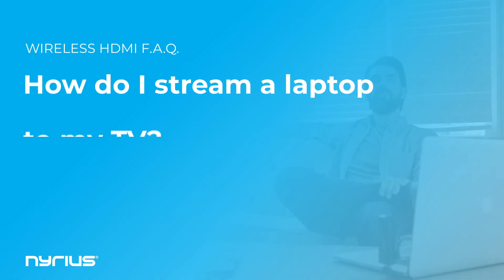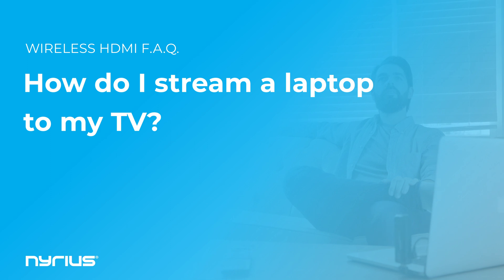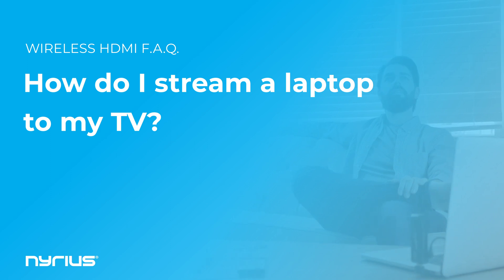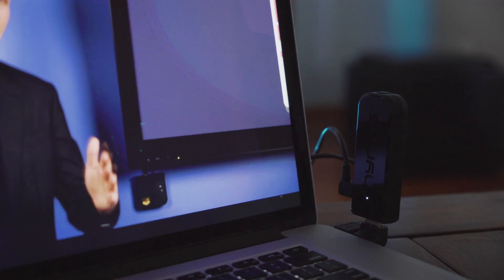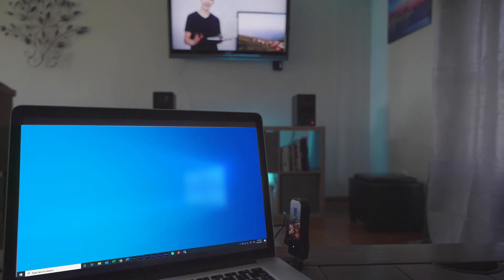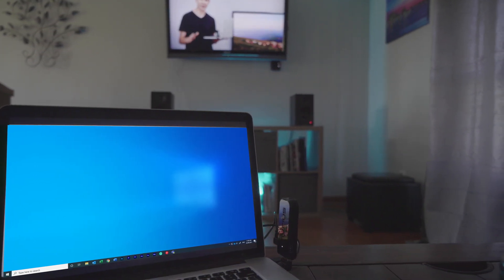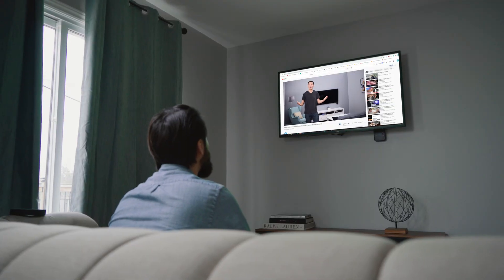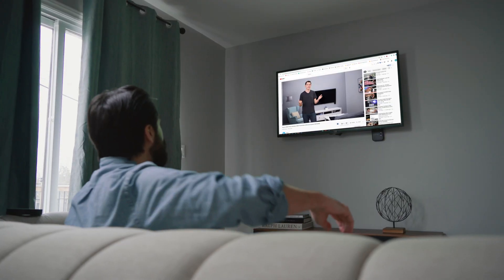How to Wireless Stream your Laptop or Computer to Your TV or Boardroom/Conference Room Projector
With your Nyrius Wireless HDMI transmitter and receiver, you can wireless stream your computer or laptop to a TV or projector. At home, this helps stream video from your favourite website to the big screen. At work, it allows you to connect to a projector or TV safely, allowing you to use your own laptop while bypassing other Wi-Fi networks.  In this video, we will go over how to wirelessly connect your laptop to a TV, and why you would want to.

• Nyrius Aries Home+ Wireless HD Video 2 Input Transmitter and Receiver

TRANSCRIPT:

How do you stream a laptop to a tv screen? One of the most popular questions we get is how to stream content from a laptop to a tv or projector. Well, we can use a wireless HDMI solution like the Nyrius Aries Pro.  Now with wireless HDMI, you can connect your laptop directly to your TV with a transmitter and receiver system, meaning you don't have to have a direct wired connection between your devices, and they can be further away. Now you could either mirror your screen, so exactly what's on your laptop is showing up on screen, or you could extend your display, allowing you to essentially use your tv as a second monitor but wirelessly.

Where wireless HDMI is different than other types of streaming options, let's say like a built-in app, is you don't need any kind of Wi-Fi connection to be able to make it work.  The transmitter and receiver, they're a plug-and-play solution, so you just plug them in, and instantly, whatever's showing up on your laptop screen is showing up on your TV.

One of the biggest benefits of it not requiring an internet connection is that it's really just communicating between the TV and the laptop, so you don't have to worry about security concerns of, let's say plugging into another network, opening up your presentation on another computer in a conference room where you don't even have the same fonts and it messes up your whole presentation. Exactly what you have on your screen is what you're able to show in your presentation, and have full control over everything that's going on.